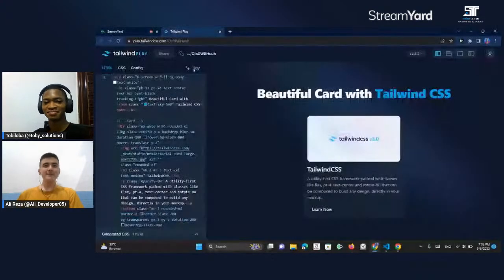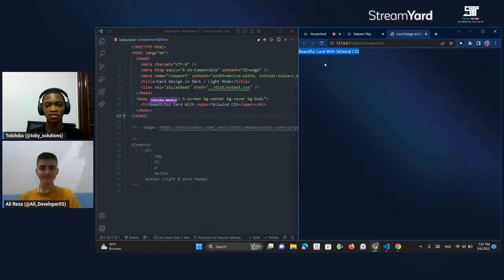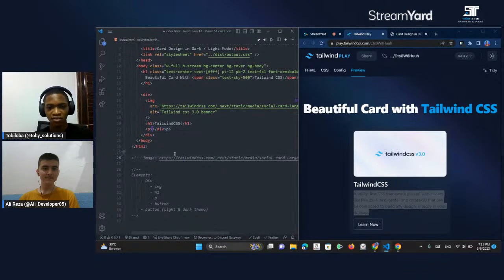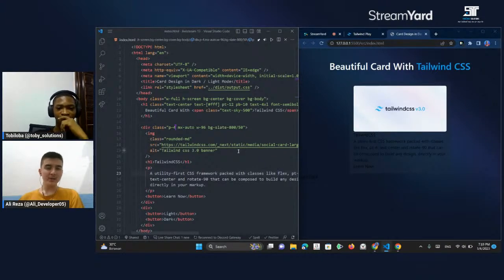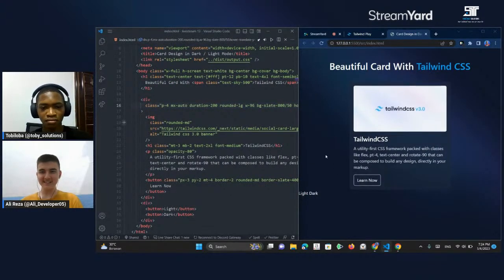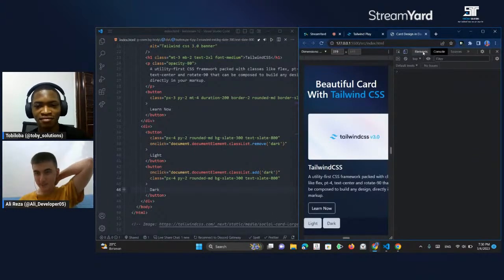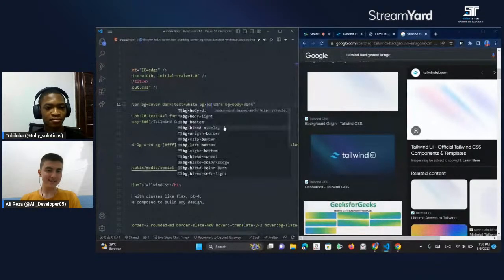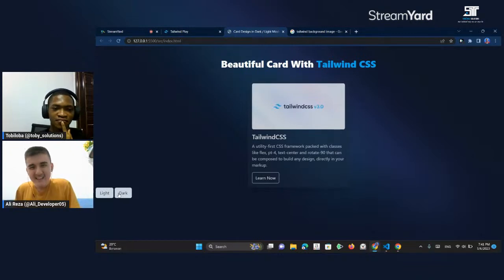Collaboration: TailwindCSS Card Design in Dark/Light Mode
Today, Ali and Tobiloba will be showing you how to make a card design with HTML and tailwindCSS and how to use it to change it between Dark and Light Modes. Come do it together with us!!

Ali Reza

Tobiloba